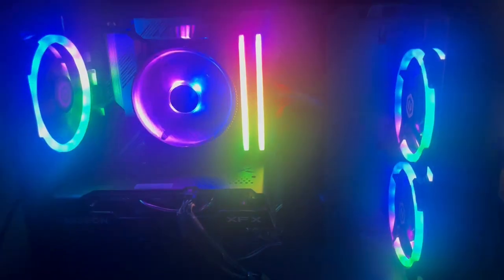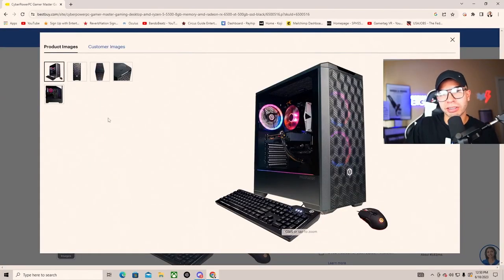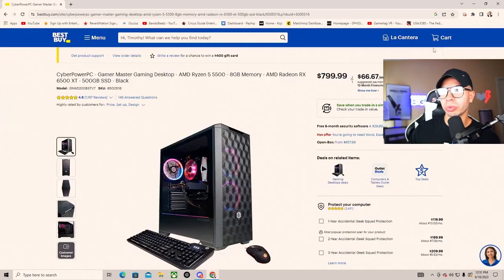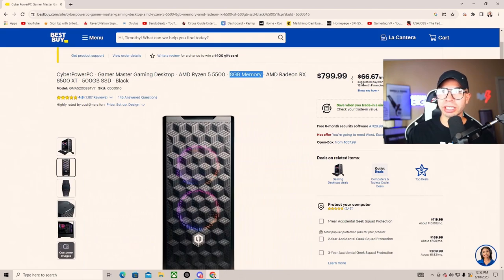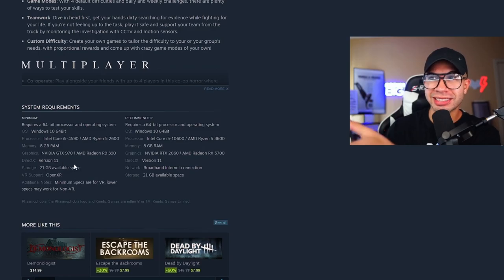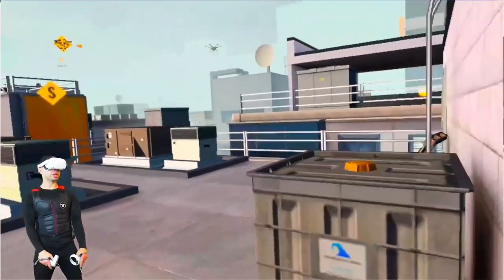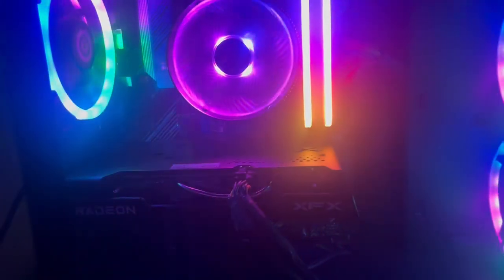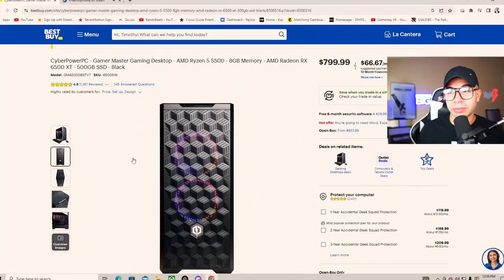This Cheap PC works MIRACLES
CyberPowerPC - Gamer Master Gaming Desktop - AMD Ryzen 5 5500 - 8GB Memory - AMD Radeon RX 6500 XT - 500GB SSD - Black Review

GEAR I USE:
► Quest 2
► Gaming PC
► Streaming PC
► Camera Lens
► FIFINE k658 USB Mic
► Gaming Chair